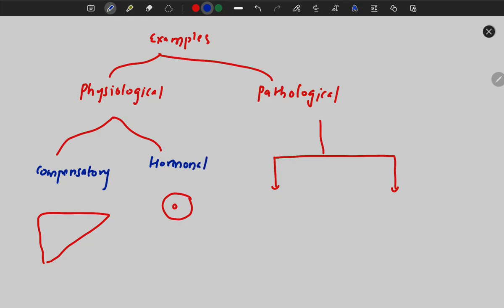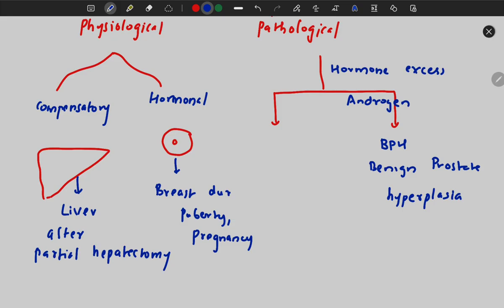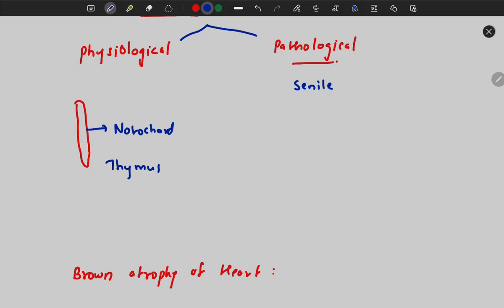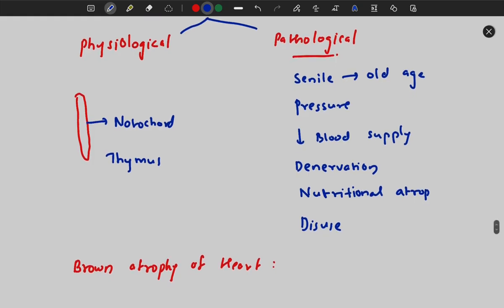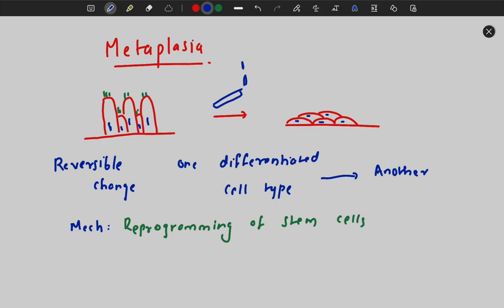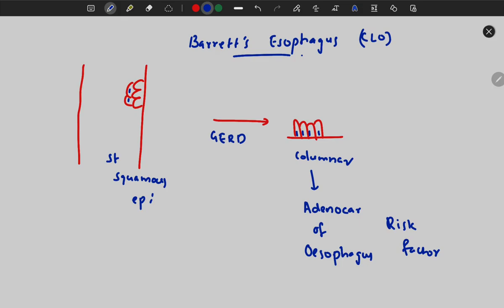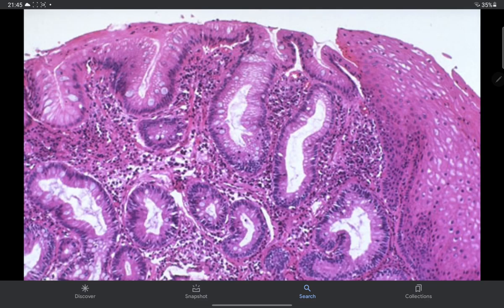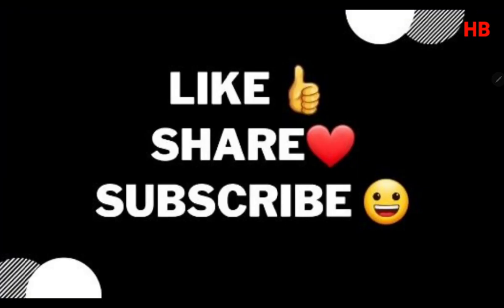1.Cell injury and adaptation-part 2